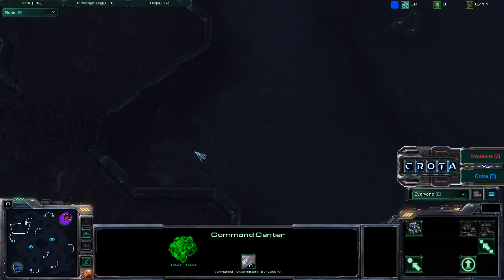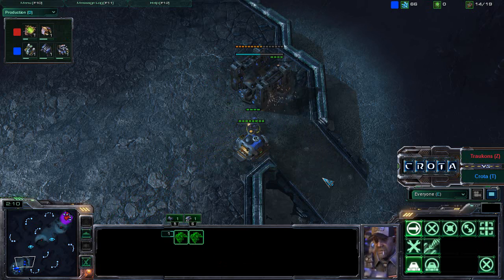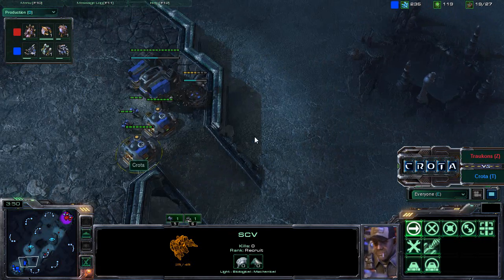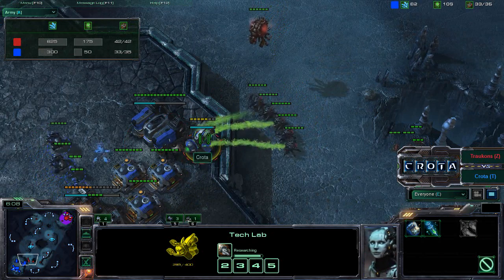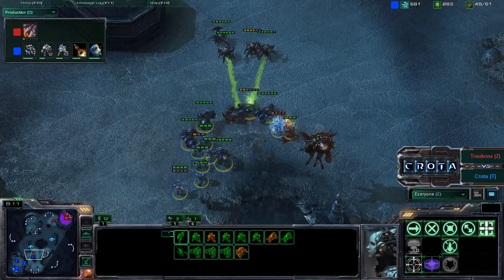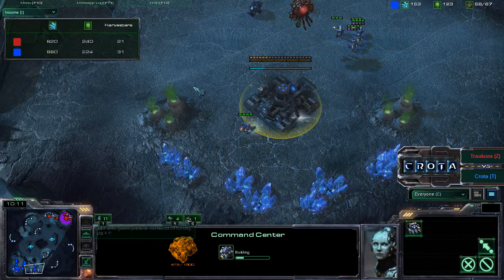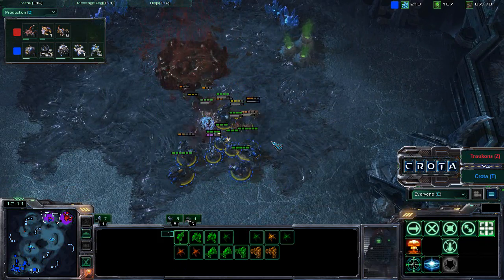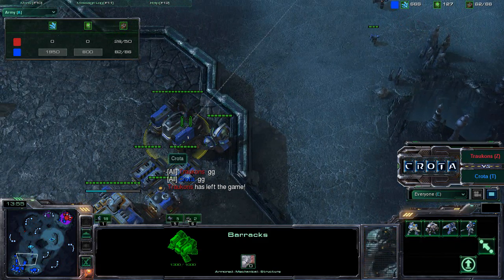StarCraft 2 - SC393 - Crota (T) vs Traukons (Z) on Xel'Naga Caverns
DGAAE